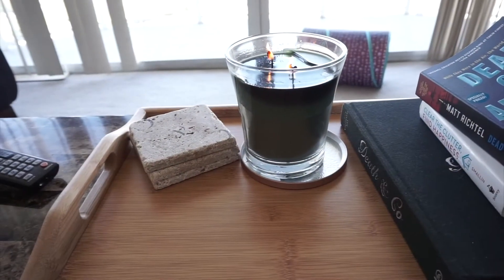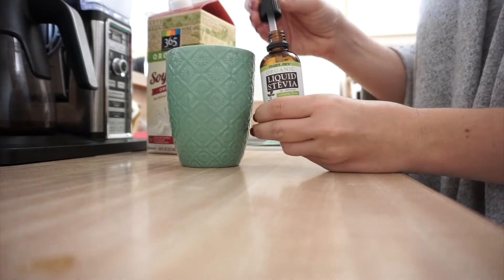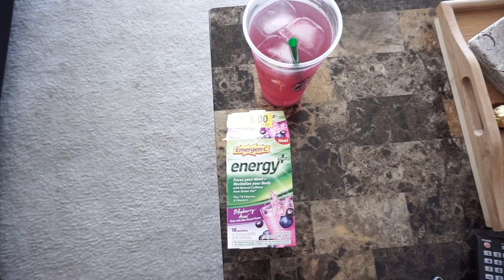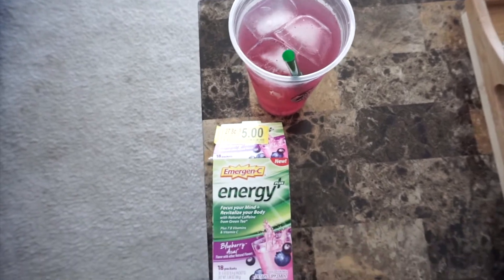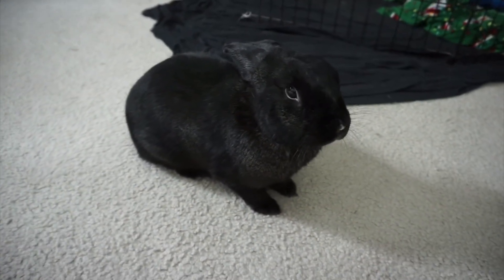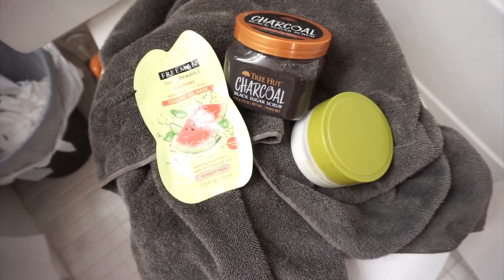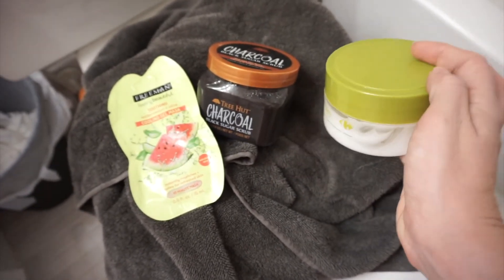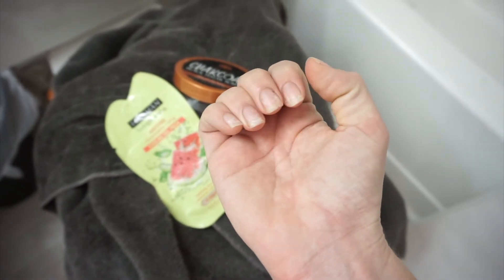Am I Even Doing Anything? Vlogmas 2018 Day 4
Let's play a game! In the comments write how many cups of coffee I drank! Also, in today's Vlogmas Day 4 video I contemplate if I am even doing anything with my life...haha

Thank you SO much for stopping by my channel. See you soon!